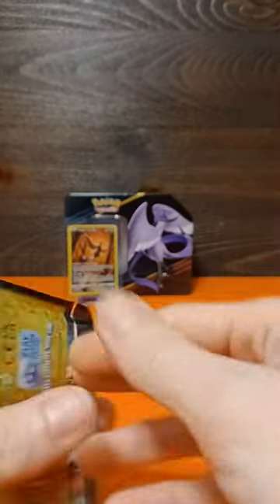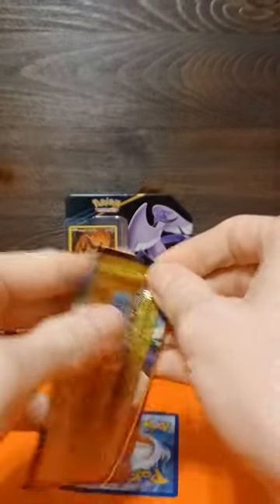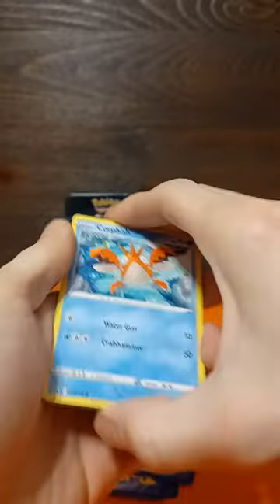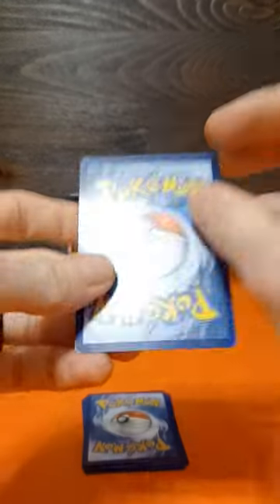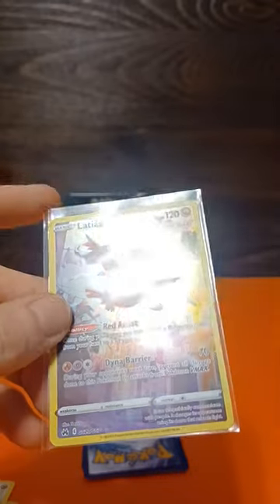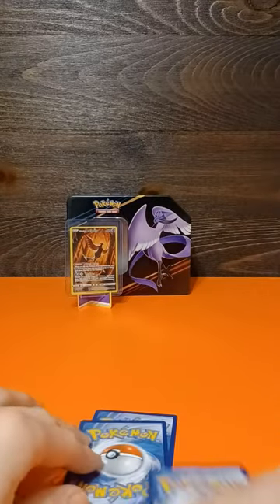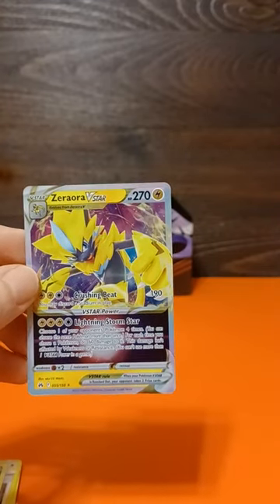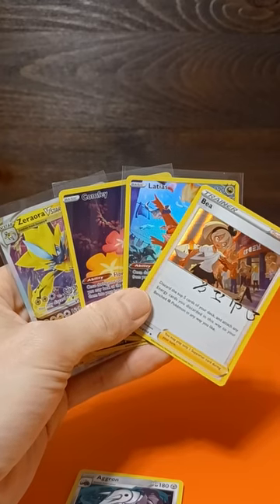Pokémon Crown Zenith Galarian Articuno tin pack opening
Check out this awesome Articuno tin from Crown Zenith! Enjoy!